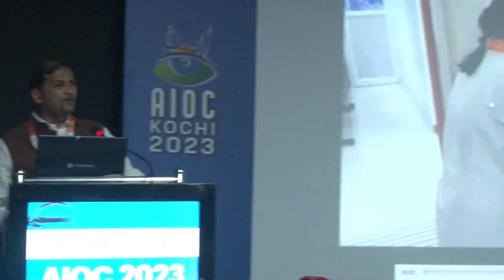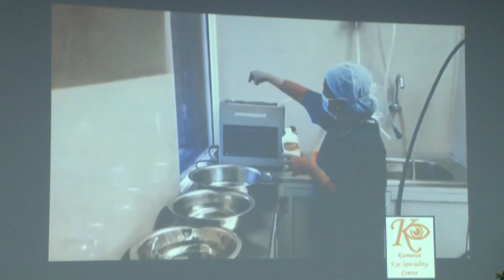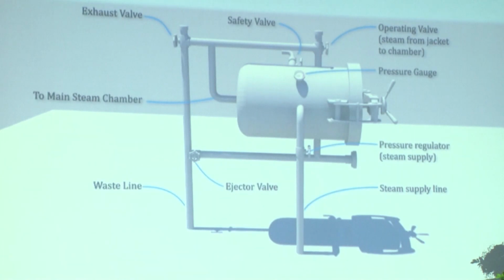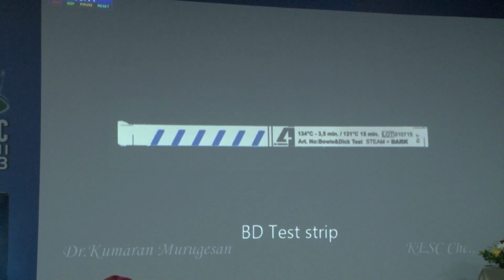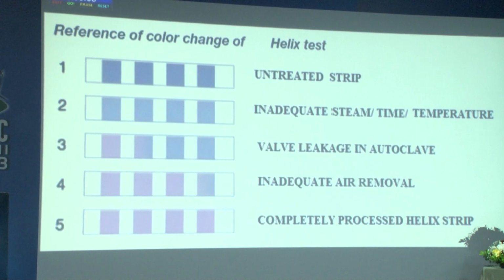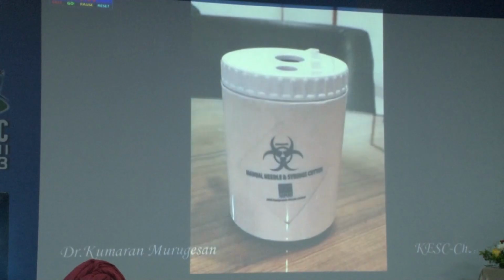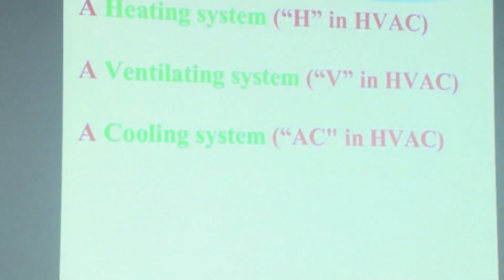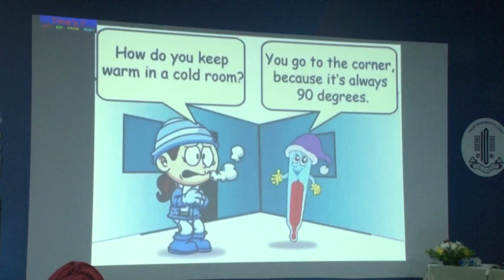AIOC 2023 IC191 topic Dr KUMARAN MURUGESAN Overview of Hospital Infection Control for NABH